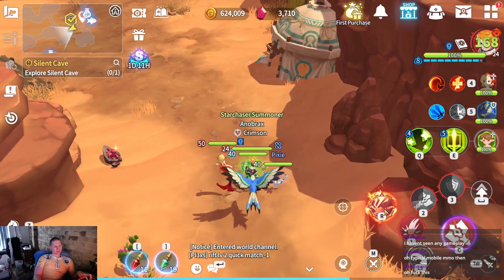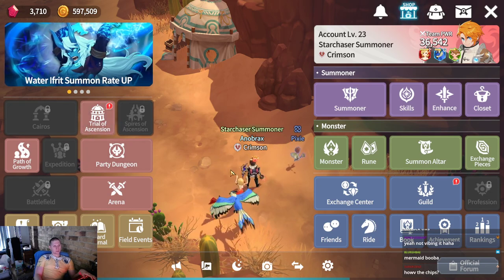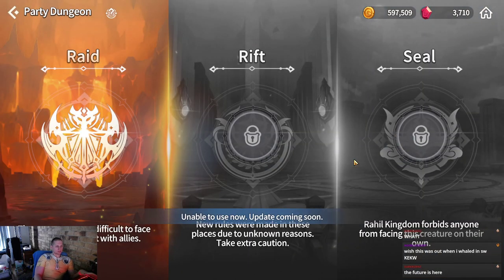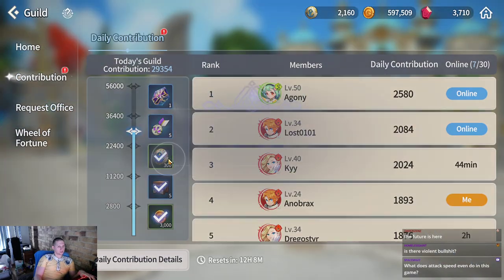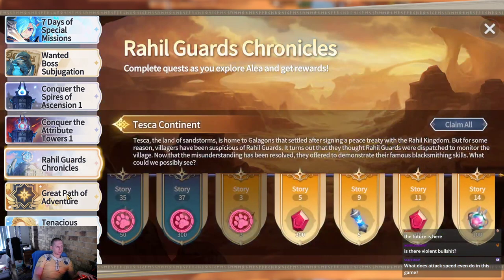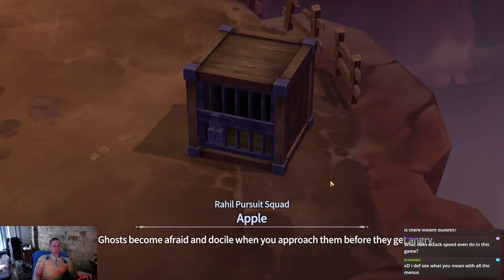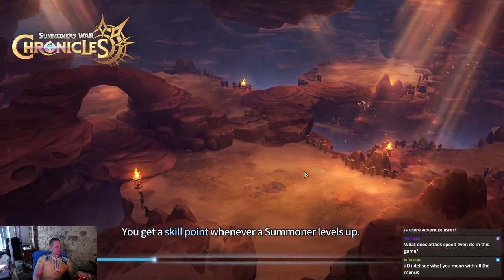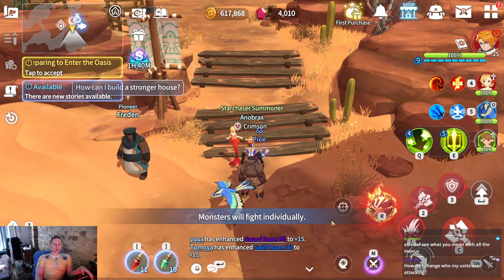Triple Your Quest/Side Quest Rewards?👀 & A Short Overview Of Summoners War: Chronicles✨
F2P seems to have a pleasant time at the start? 👀